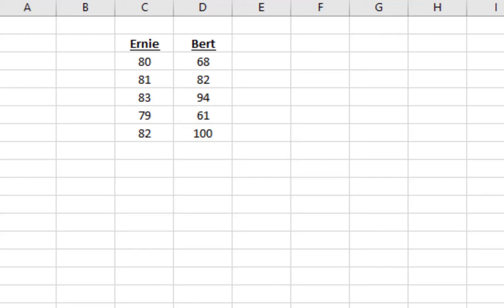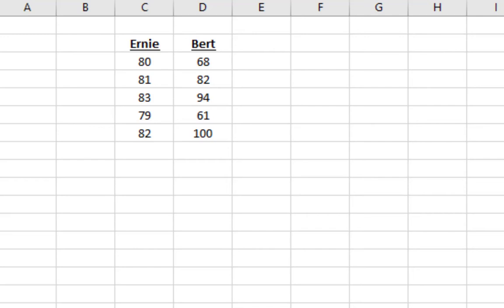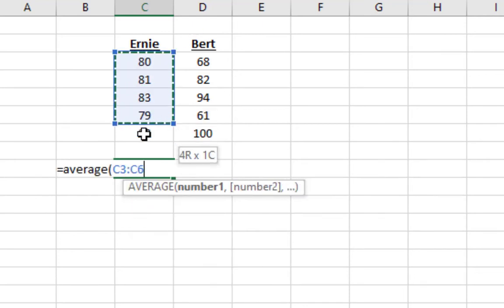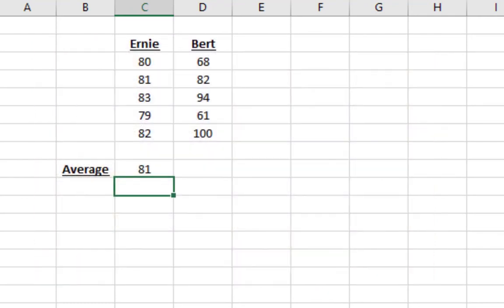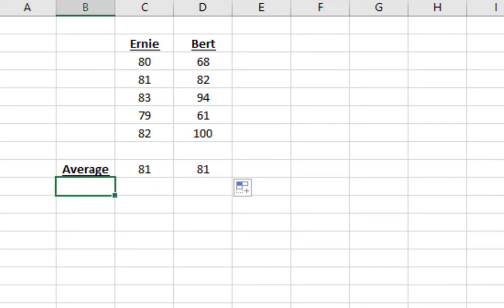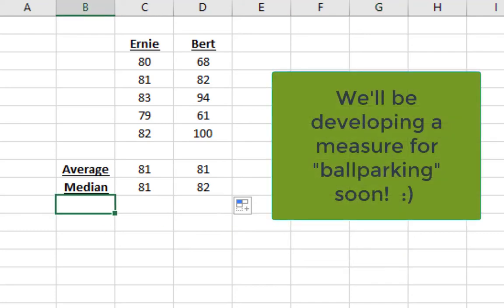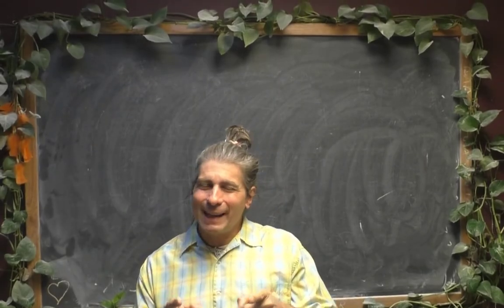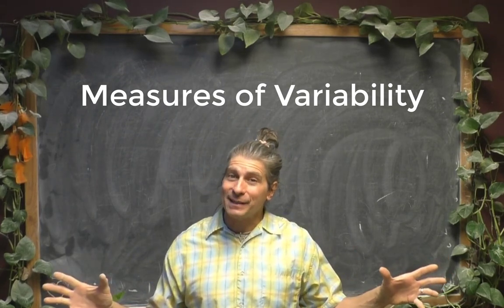Video 2: How things are *different!